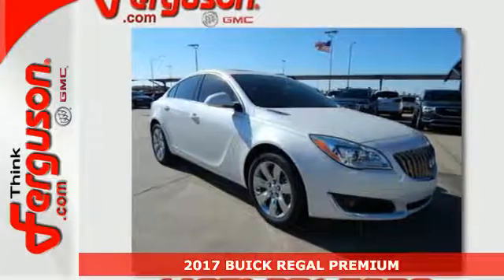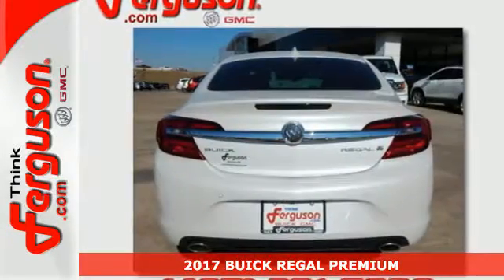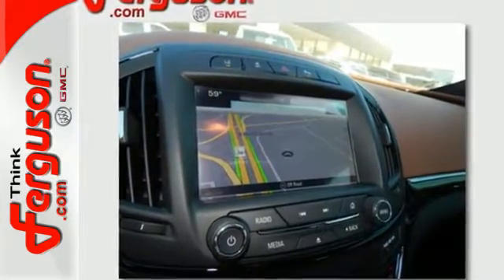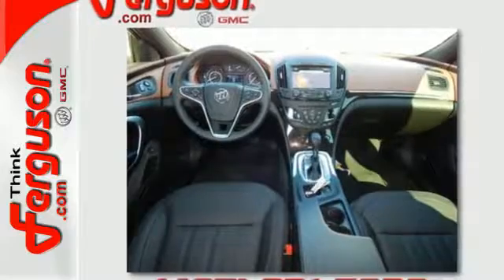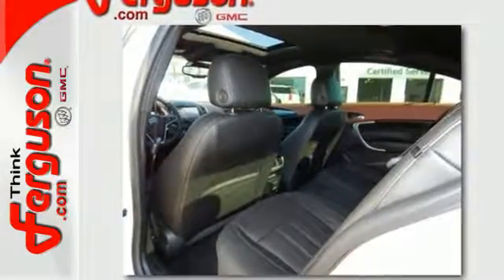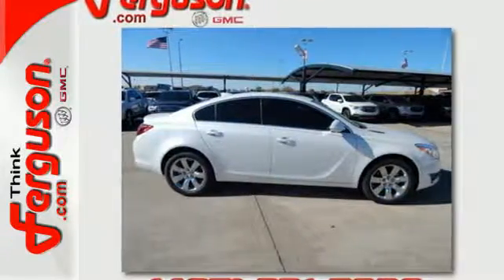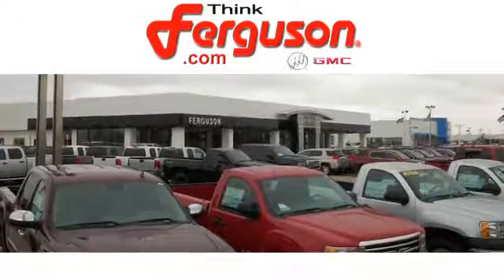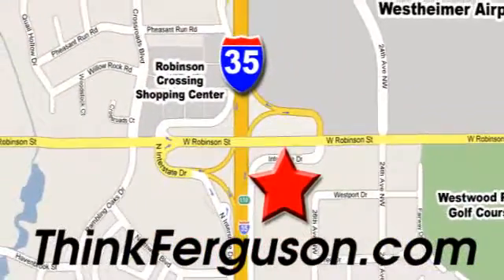New 2017 BUICK REGAL PREMIUM Norman OK Oklahoma-City, OK B2028 - SOLD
Year: 2017
Make: BUICK
Model: REGAL PREMIUM
Engine: 2 Liter 4 Cylinder
Transmission: Automatic
Color: G1W WHITE FROST TRICOAT
Interior: AGO EBONY SADDLE ACCENTS
Stock #: B2028
VIN: 2G4GR5GX2H9104264

Address:
1015 North Interstate Drive